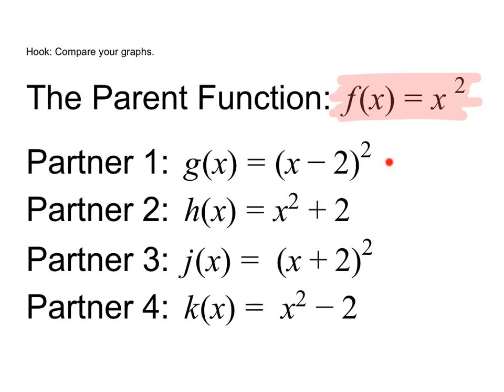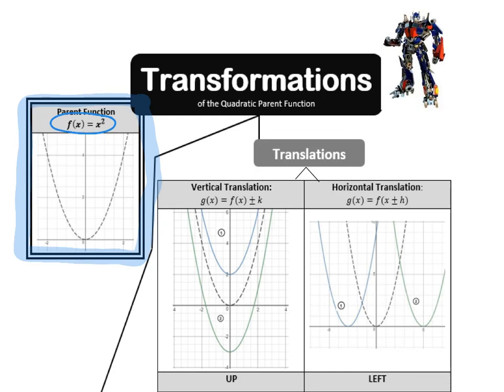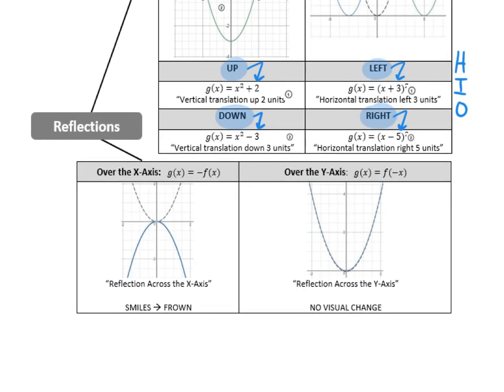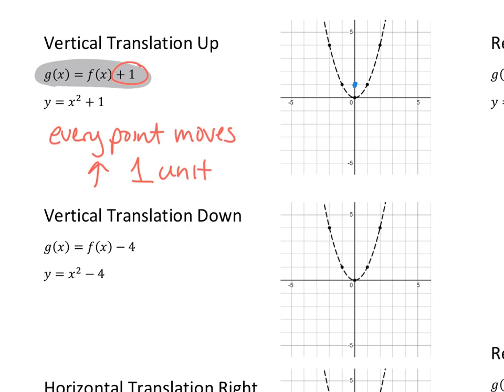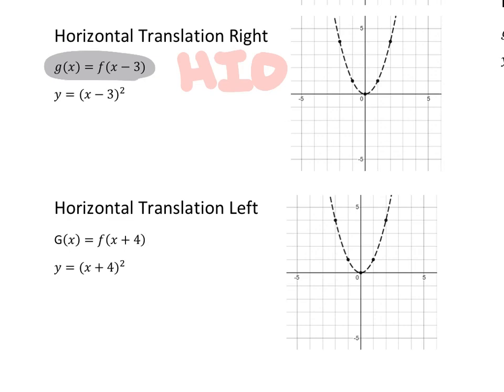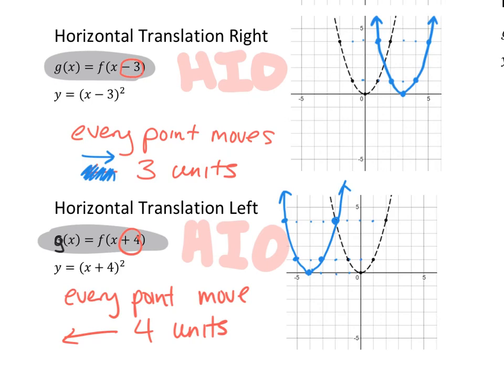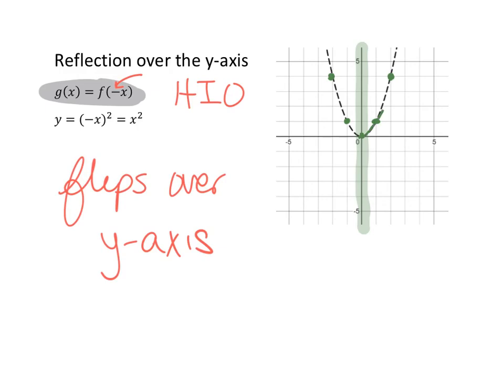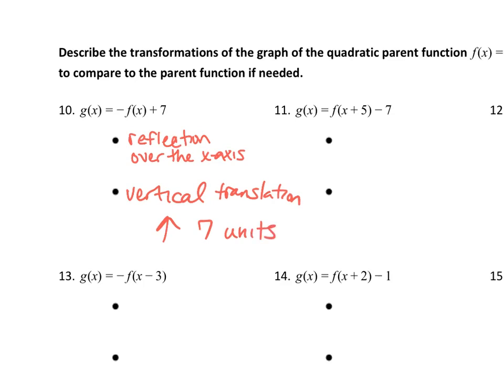19-20 Lesson 8.1 8.2 Quadratic Transformations PART 1 (7C.1)